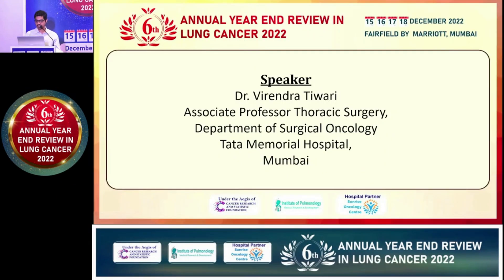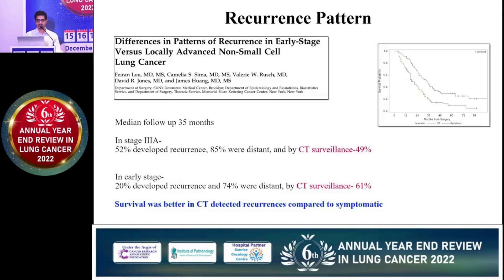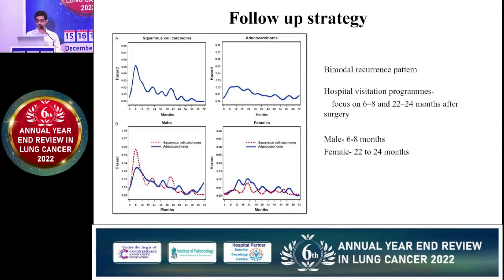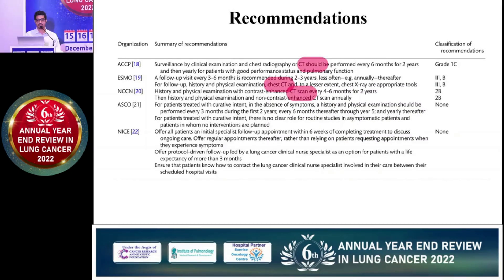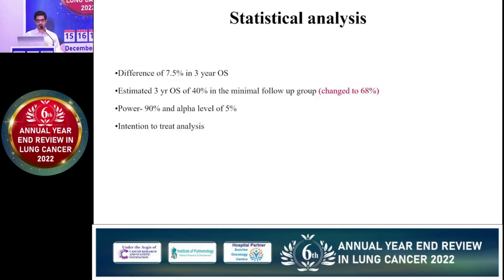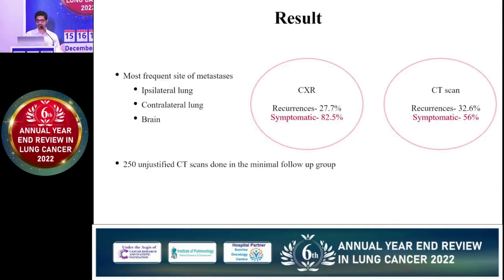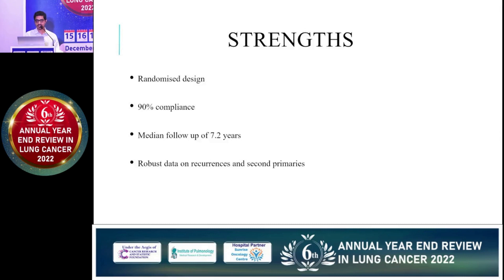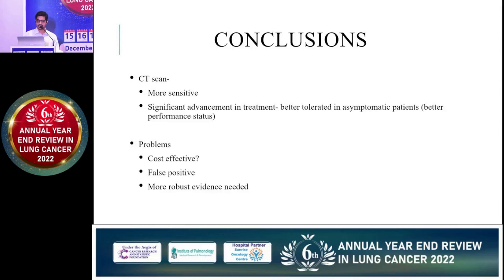Dr Virendra Tiwari | Chest CT Scan+CXR versus CXR for follow up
Cancer Research And Statistic Foundation organized a webinar "6th Year End Review in Lung Cancer" with the support of "Institute of Pulmonology Medical Research & Development" & "Sunrise Oncology Centre".